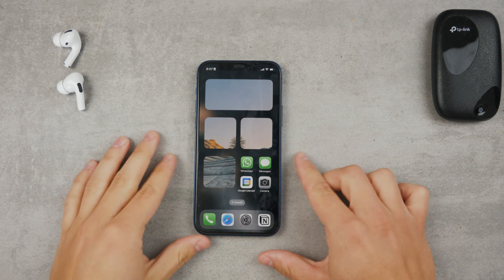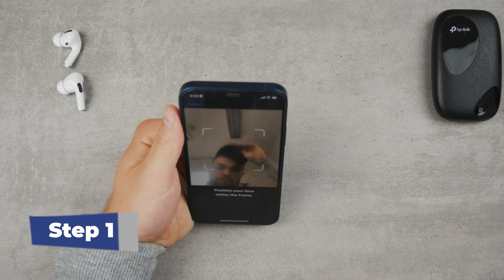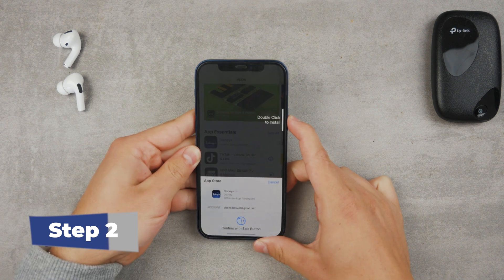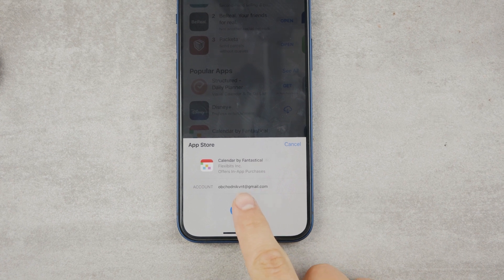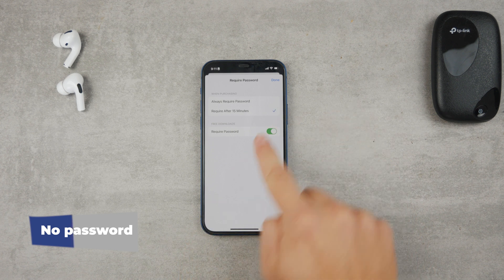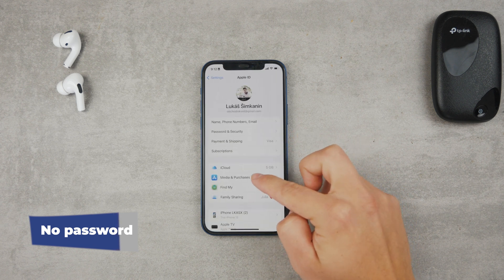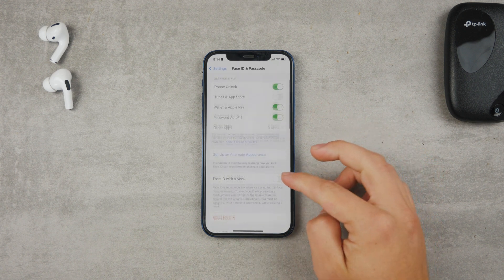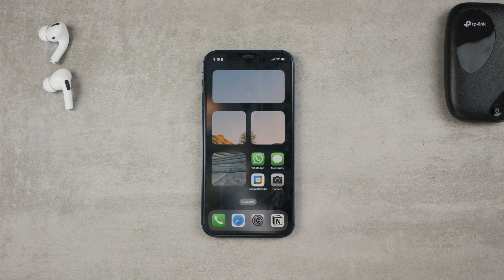How to Use Face ID for App Store (Remove Password)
In this video, I wanted to show you how to use face id for App Store purchases and how to make things even simpler by removing the password completely. It's a really clever way to do it but it's more secure to use Face ID or Touch ID instead.

Timestamps:
0:00 Introduction
0:25 Step 1
0:47 Step 2
1:57 No Password, No Biometrics
4:05 Security